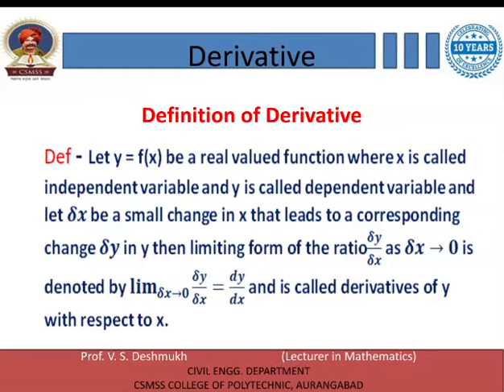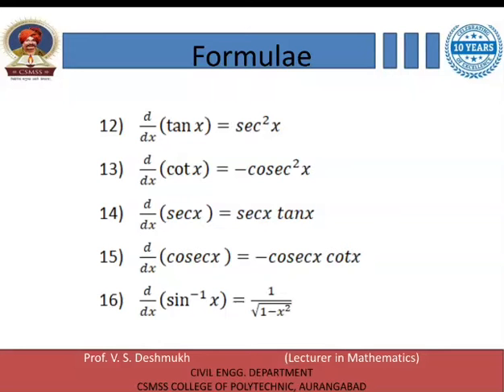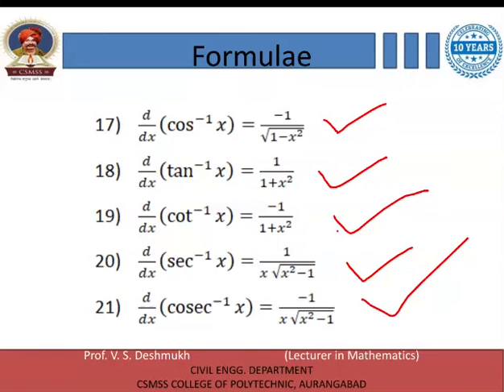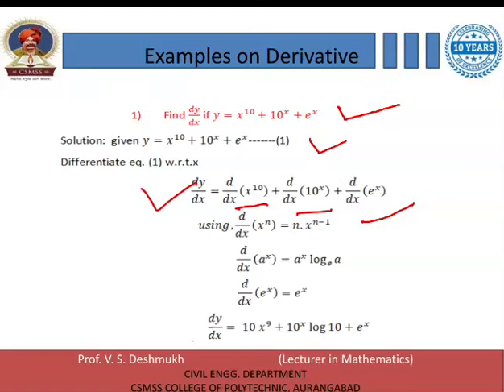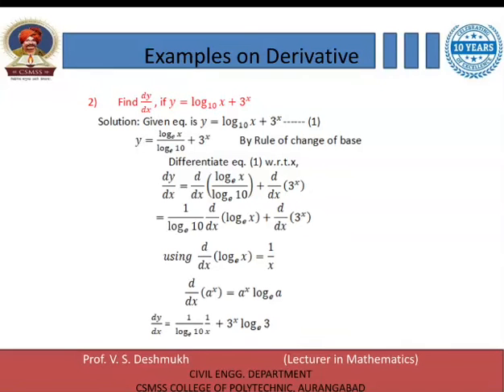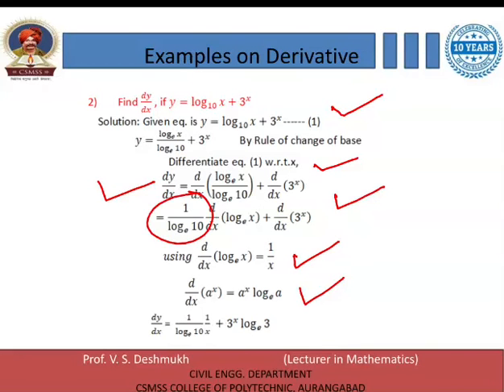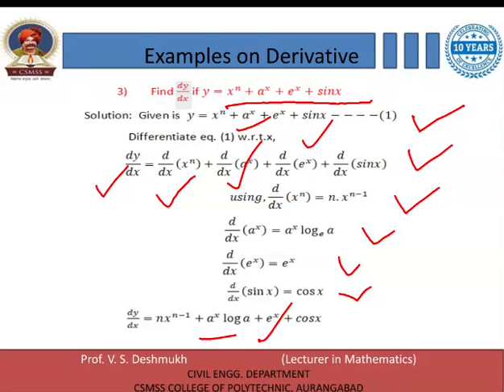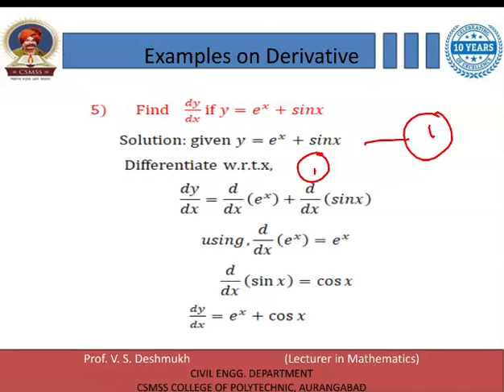FORMULAE ON DERIVATIVES